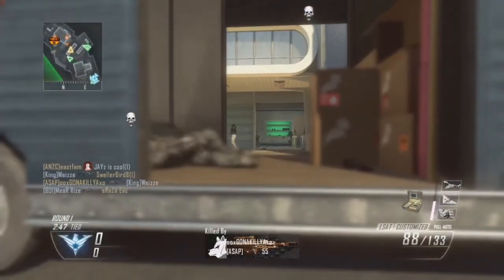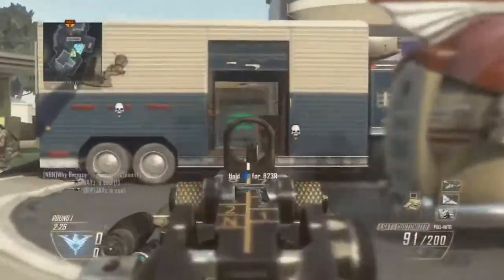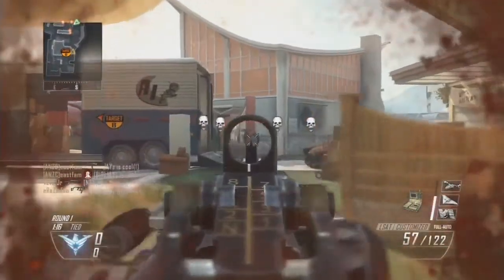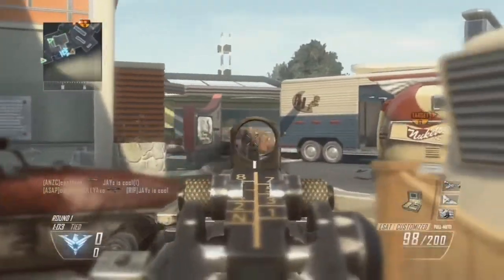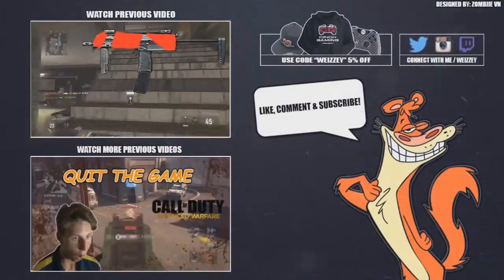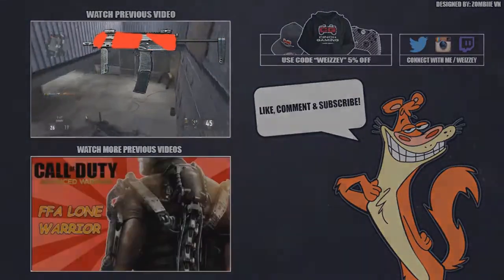BO3 Specialist and Special Abilities (Call of Duty: Black Ops 2)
Uberjakd - Gash King(Joel Fletcher Remix)

Gaming Advanced Warfare AW COD CODAW "Call of Duty" "Call of Duty Advanced Warfare" Blonde Claw Clan Beast ASM1 Weizze Xbox Xbox 360 Xbox One Console King MOAB DNA CallofDuty BO2 BlackOps2 AdvancedWarfare Xbox360 XboxOne Ps3 Ps4 Sniping Montage Teamtage Pubstomping Recruitment Challenge MW3 Playstation Gameplay Call Duty Of Duty: Advanced Warfare Cod4 Mw2 Cinch WEIZZEY Use Code For 5% Discount Off Products!